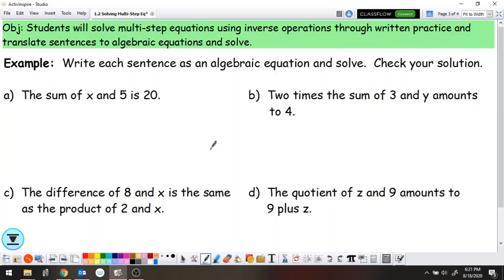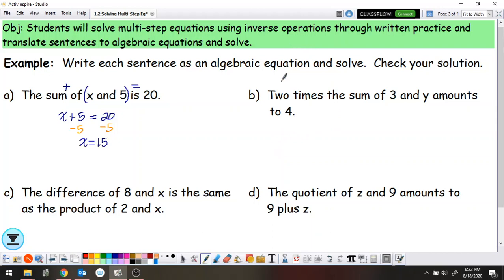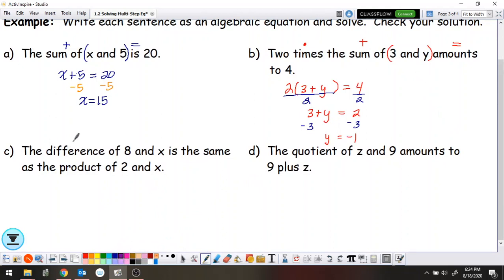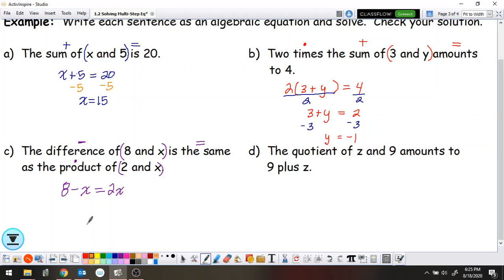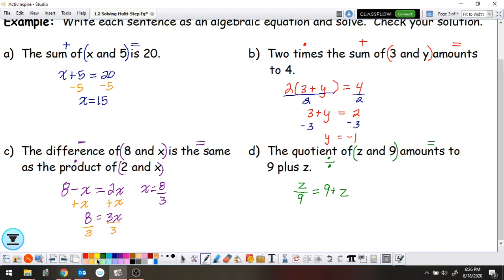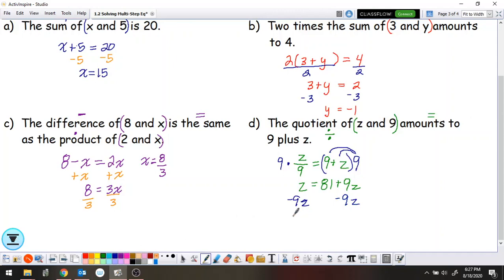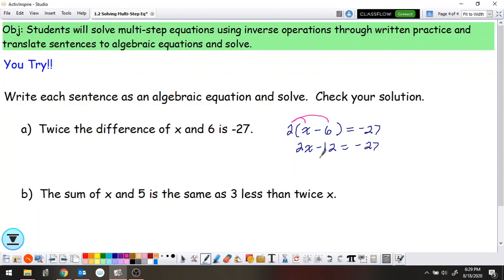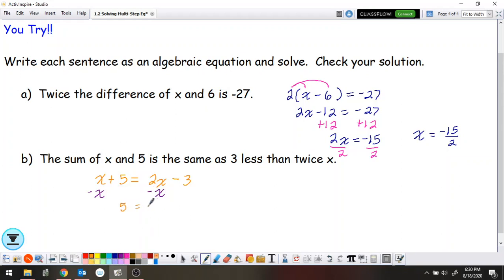1 2 Translating Sentences and Solving Equations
Translating sentences into equations and solving them